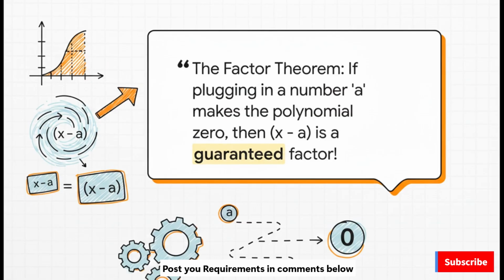Polynomials One Shot 🔥 Class 9 Maths (NCERT Full Explanation)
In this video, we cover the COMPLETE chapter of Polynomials for Class 9 Mathematics (NCERT) in the easiest way possible.

This is a full masterclass designed to build strong concepts from basics to advanced with clear explanations and examples.

📚 Topics Covered:
- Introduction to Polynomials
- Terms, Coefficients & Types
- Degree of Polynomial
- Types (Linear, Quadratic, Cubic)
- Value of Polynomial
- Zeroes of Polynomial
- Factor Theorem
- Factorisation (Step-by-step)
- Algebraic Identities
- Applications & Tricks
- Important Observations
- Practice Questions (NCERT based)

🎯 Perfect for:
Class 9 students (CBSE/ICSE)
Beginners and exam preparation

💡 Language: Simple and easy to understand

🔥 This is not just a lecture, it’s a COMPLETE MASTERCLASS.